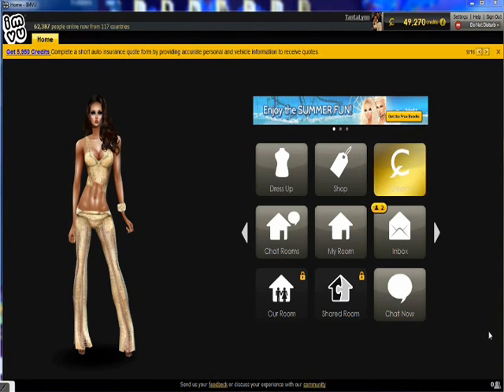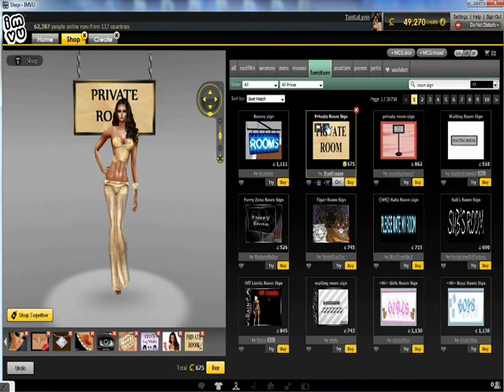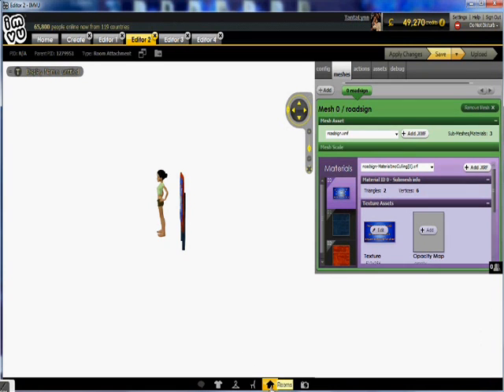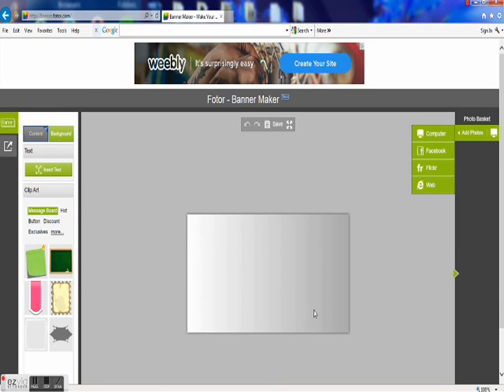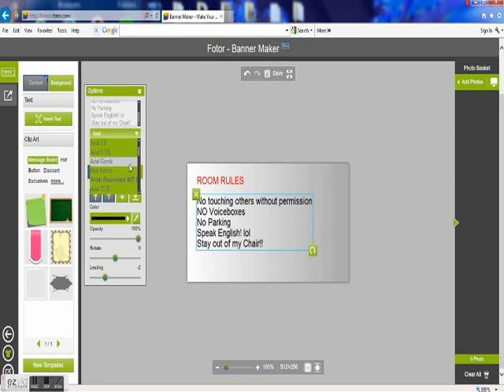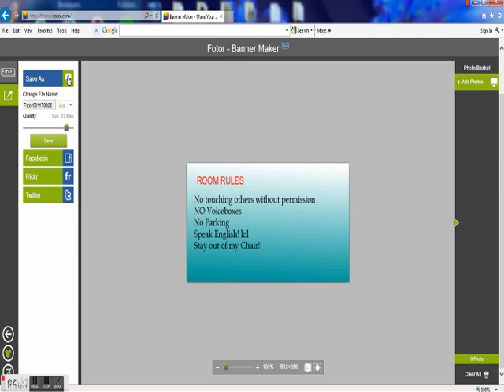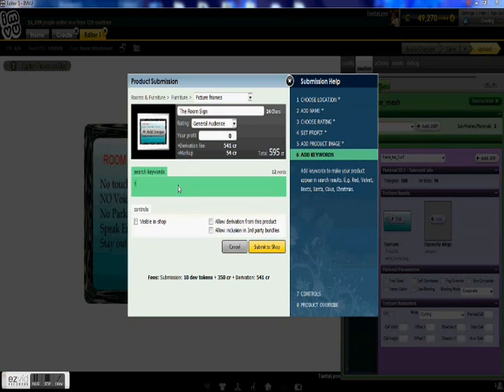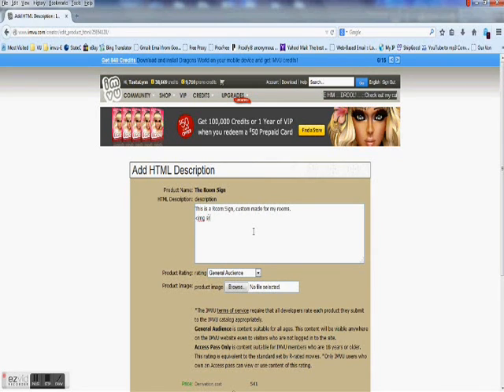How to make a Room Sign for IMVU w/o GIMP or Photoshop!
I tried to keep this under 10 minutes and still it went over. Shows how to create and upload a room sign in imvu. Post comments if you have any questions. xD